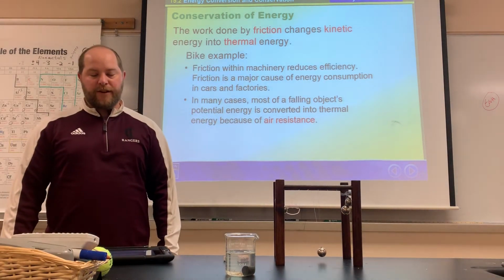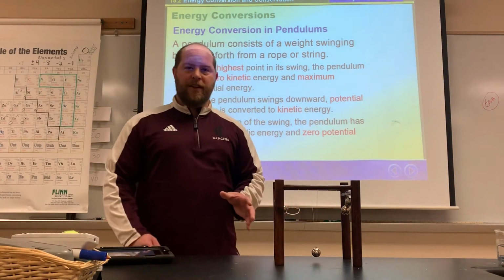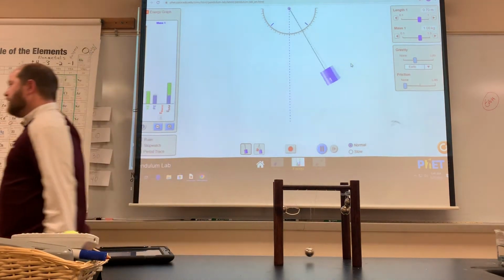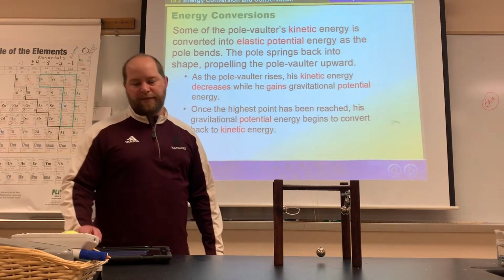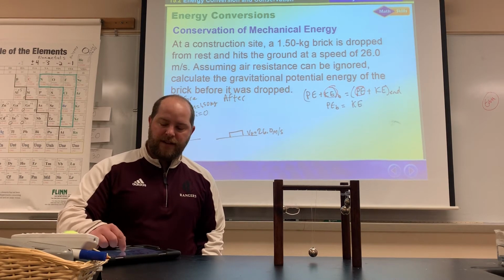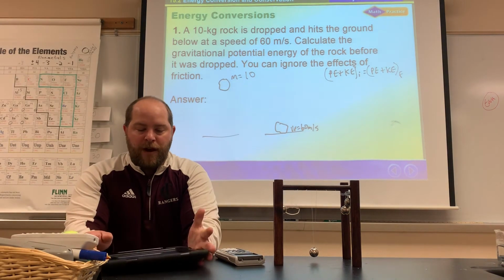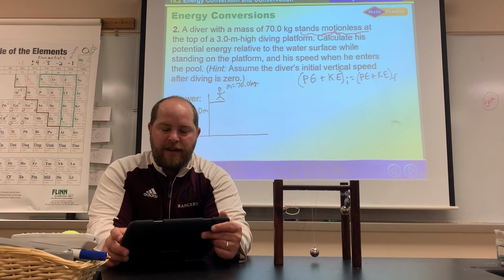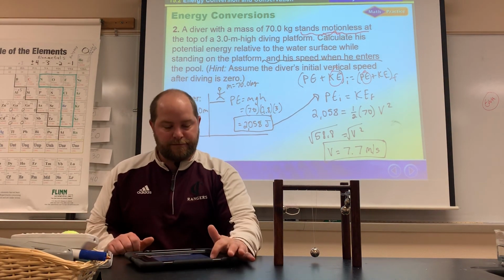15.2 Energy Conversions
15.2 Enegy Conversions